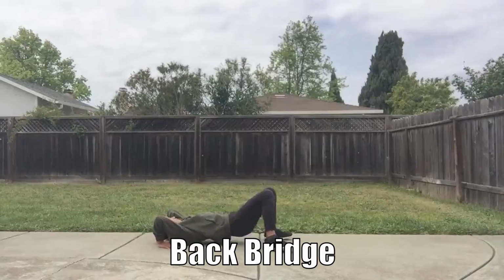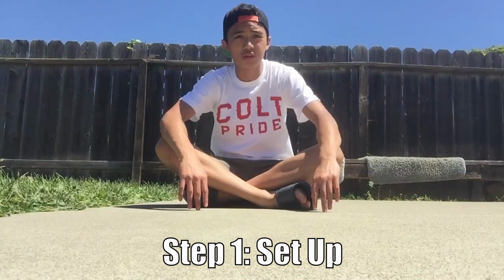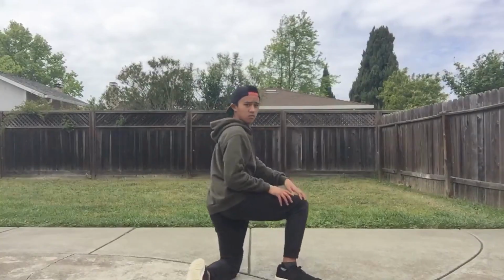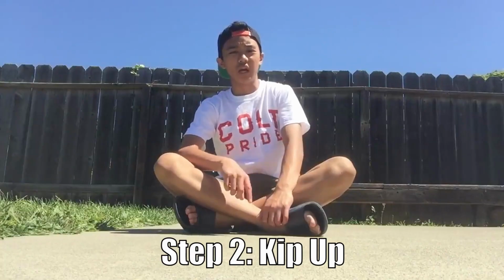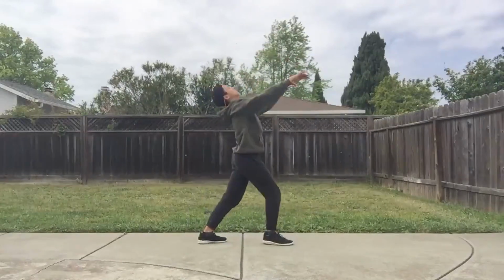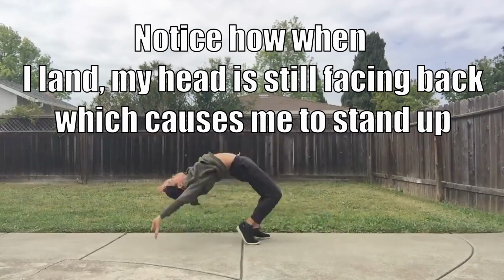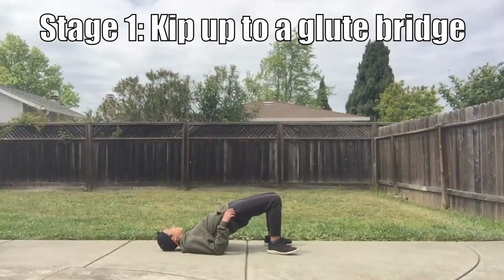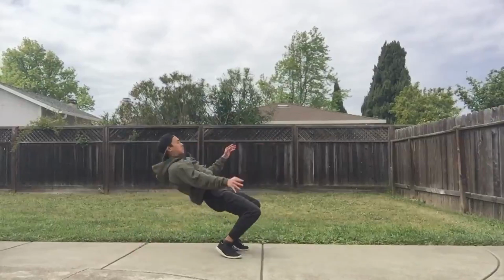How to Kip up | Tricking/Breaking Tutorial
Song:
Waves by Joakim Karud

Technique:
Step 1: 1:40
Step 2: 3:05
Step 3: 3:54

Progressions: 4:51